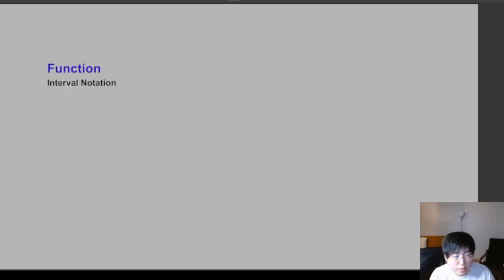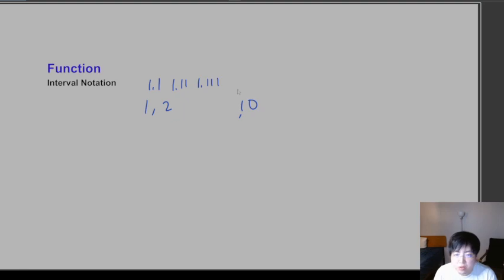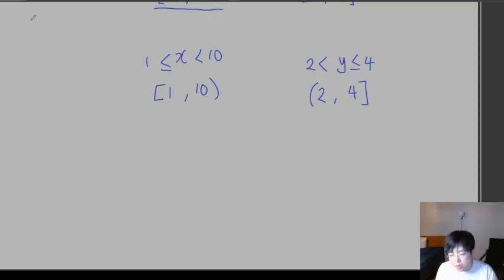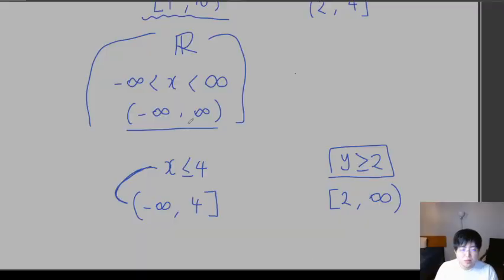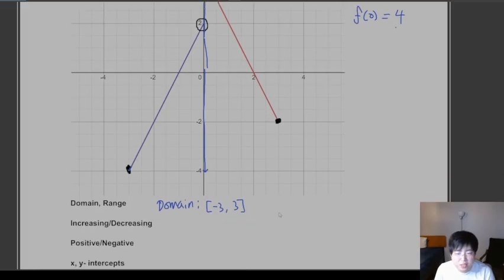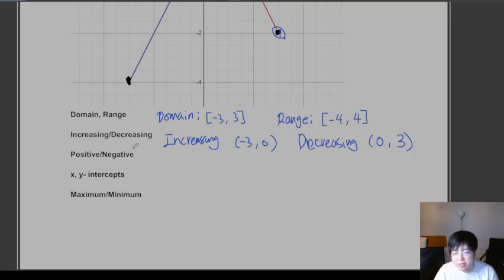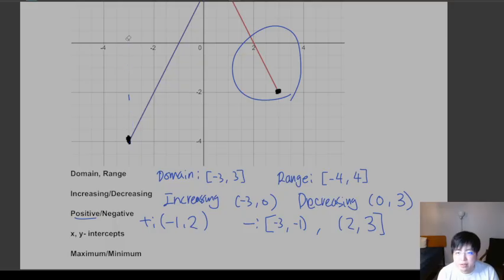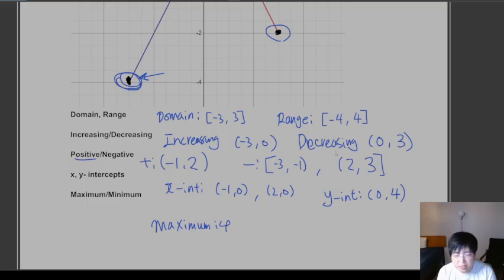Algebra 2 basics 1-1 Functions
In this class, students learn how to interpret functions and find domain, range, increasing/decreasing intervals, positive/negative intervals, and maximum and minimum given a graph.